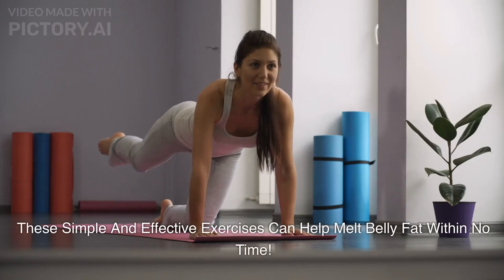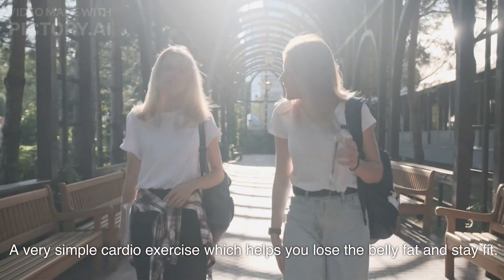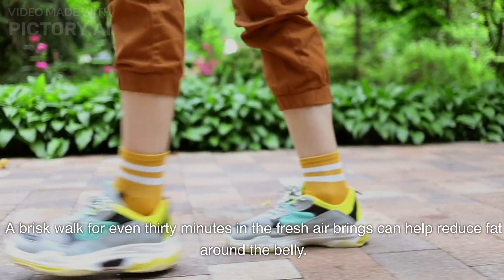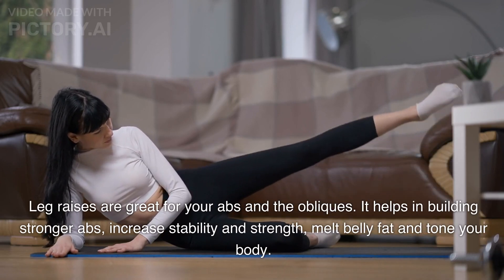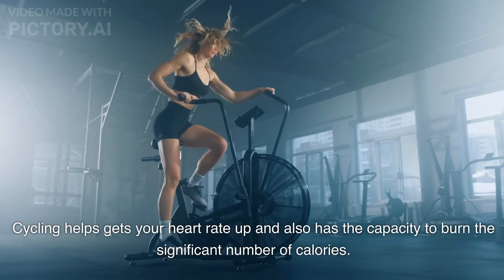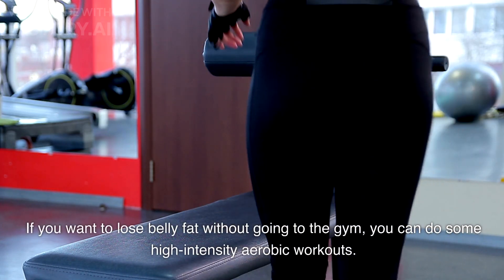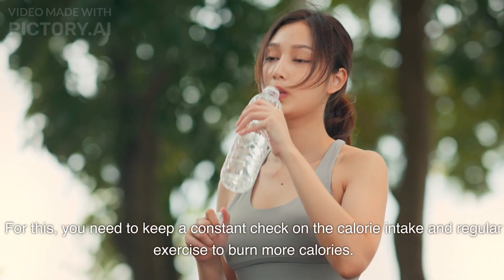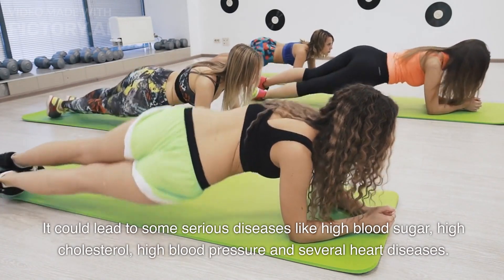how to lose belly fat fast at home | how to lose weight fast at homr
Related:
lose belly fat in 10 days
workouts to lose belly fat in 10 days
10 days challenge to lose belly fat
10 days belly fat workout
10 days exercise for belly fat
reduce belly fat in 10 days at home
belly fat reduction in 10 days
how to flatten your belly in 10 days
get rid of belly fat in 10 days
10 day belly slimdown
home workout
lose fat at home
home workout for men without equipment
work out exercise at home
belly fat
belly fat burn
belly fat workout challenge
reduce belly fat
stomach fat
stomach fat loss
stomach fat workout
stomach fat exercise
lose stomach fat
burn stomach fat
stomach fat burn
stomach fat workout challenge
reduce stomach fat
roberta's gym
abs workout
abs challenge
abs exercises
how to get abs
workout to get abs
workout to lose stomach fat
home workout
Perfect Full Body Workout For Beginners
total body workout
6PACK
abs
beginners
workout
physique
strength
progress
calisthenics
routine
best fat burning
loose stubborn belly fat
No Gym No Problem!
high intensity workouts
burn fat fast
Get Ripped from Home - HIIT Workout (No Equipment Needed)
10 Min Fat Burning Workout | No Equipment
lower belly fat
belly fat
lose belly fat one week
reduce belly fat
top exercises for belly fat
belly pooch
exercise to lose belly pooch
lose belly pooch
10 min abs
10 minute abs
10 min abs workout
abs challenge
abs fat
abs exercises
abs weight loss
abs workout
abs workout for women
cardio for abs
home abs exercises
home abs workout
Fix Belly Fat
Lose Belly Fat
Belly Fat
Abs Packs
Six Pack
Belly Fat At Home
Lose Fat Workout
Lose Fat Exercises
Abs Workout
Abs Exercises
Six Pack Exercises
Abs At Home
Six Pack At Home
14 Days Workout
14 Days Challenge
Workout
Exercises
Home Workout
Home Exercises
Workout At Home
Exercises At Home
Workout Exercises
Fitness
Training
Sport
Motivation
Health
Muscles
Body
belly fat
thigh exercises
lose thigh fat
lose belly fat in 7 days challenge
lose belly fat at home
lower belly exercise
exercise for thigh and butt fat
how to lose belly fat in 1 week
belly fat burn
home workout
home exercise
workout program
from home workout
lose lower belly fat
lose stubborn belly fat
10 exercises
10 exercises to lose weight
lose weight
burn fat
home exercises to lose weight
home exercises to burn fat
exercises to reduce weight
easy exercises to lose weight
best exercises to lose weight
top exercises to lose weight
lose weight at home
exercise
workout
workout routine
how to lose weight at home
how to reduce weight
what exercise to do
body weight exercise
full body workout
10 minute workout
10 minutes exercise
10 minute routine
ten minute total body workout
10 minute body weight exercise
10 day challenge
10 minute fitness routine
10 minute workout at home
10 minute training
10 minute workout for 10 days
10 minute body weight routine